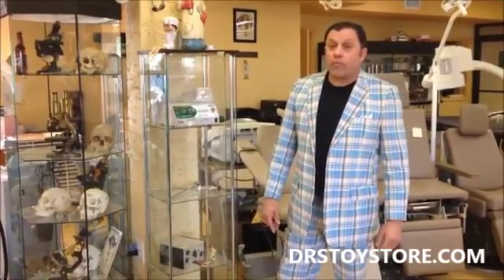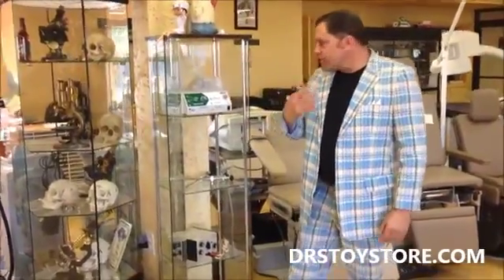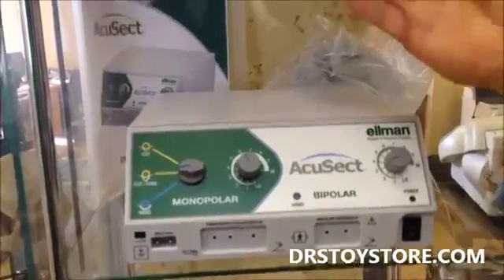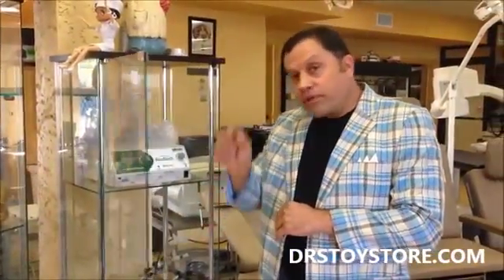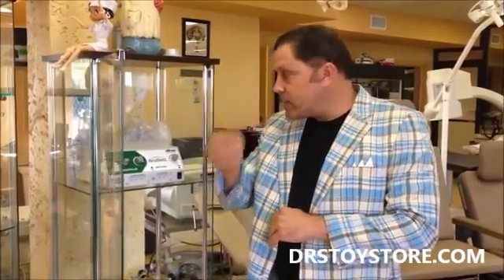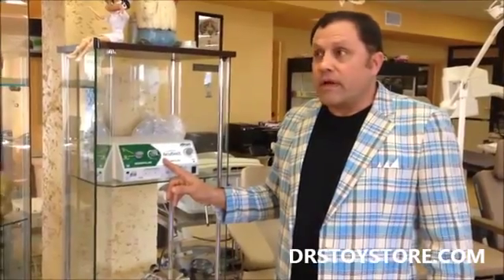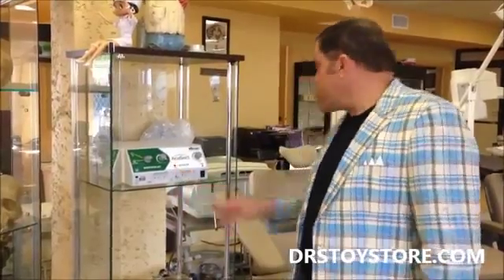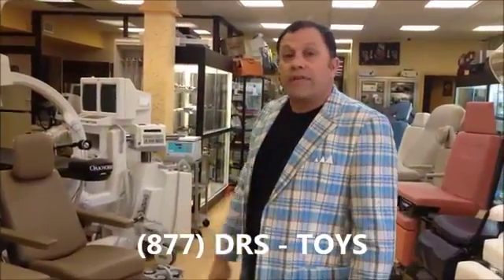Ellman Acusect Electrosurgical Unit for Sale | Dr's Toy Store